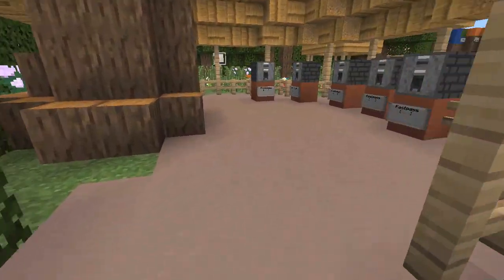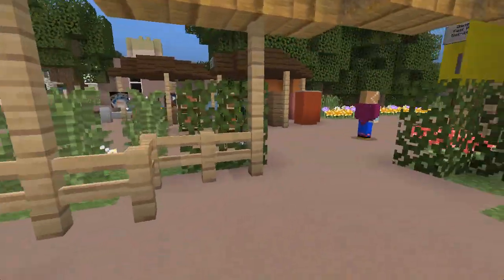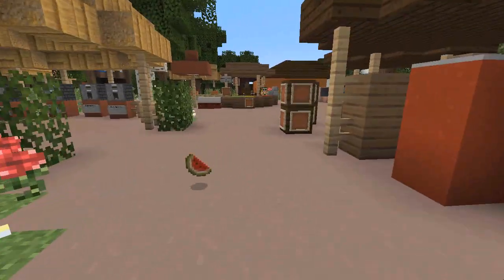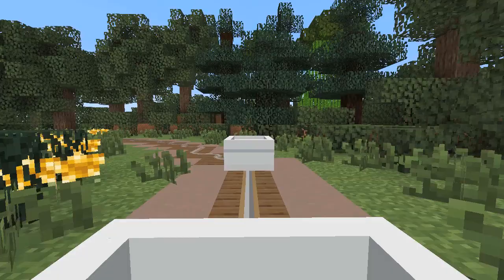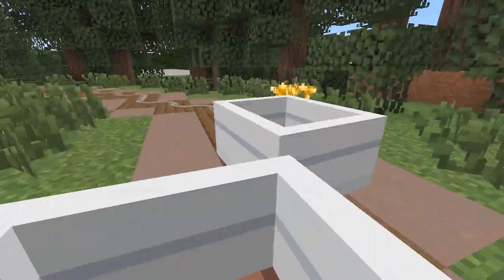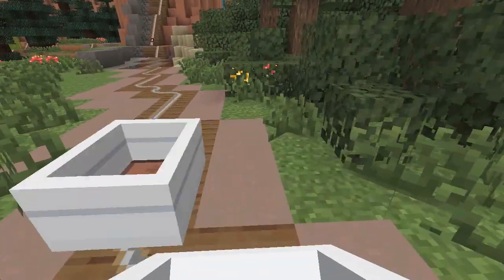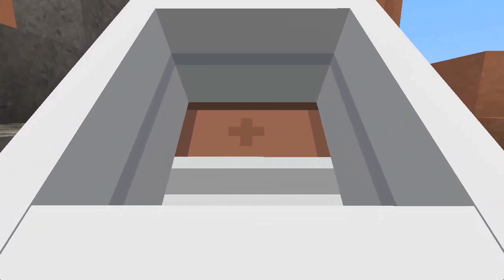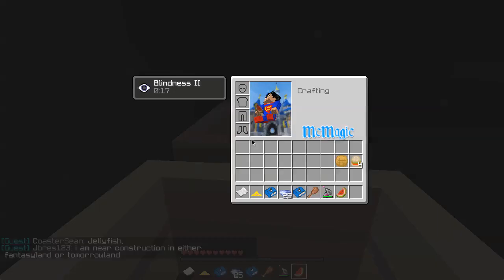Saving Mr. Banks! | Disney Q&A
This week I talk about Saving Mr. Banks!

More on Minecraft

The game involves players creating and destroying various types of blocks in a three dimensional environment. The player takes an avatar that can destroy or create blocks, forming fantastic structures, creations and artwork across the various multiplayer servers in multiple game modes.

Want the game?